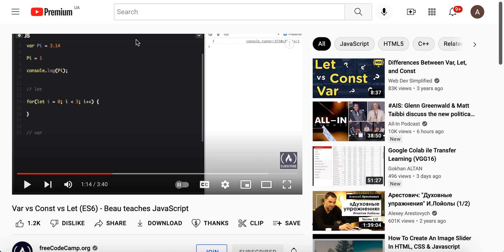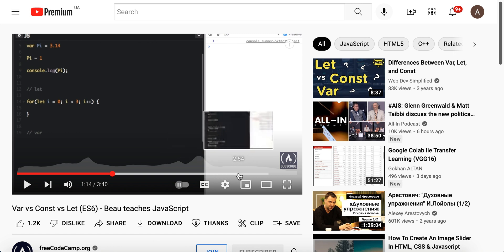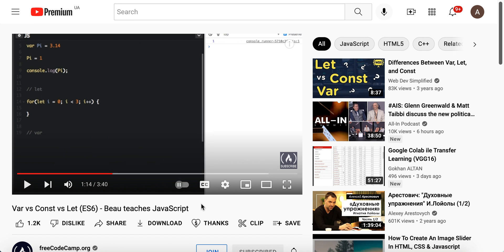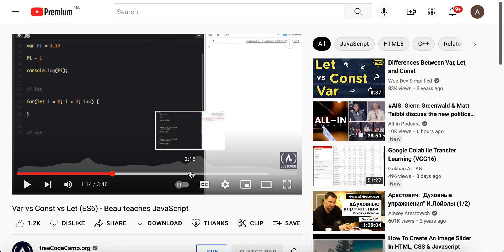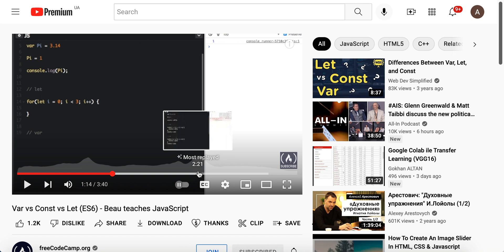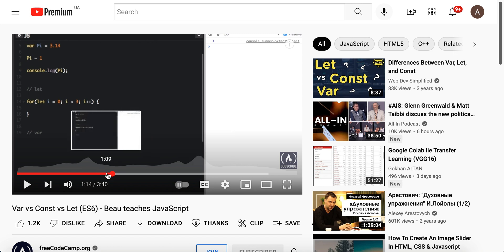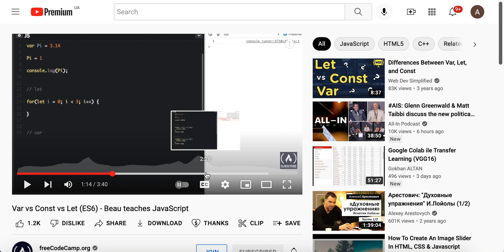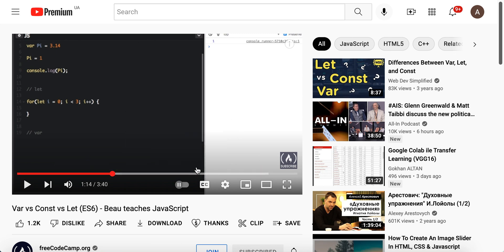How to see MOST REPLAYED SEGMENT of YOUTUBE VIDEO?